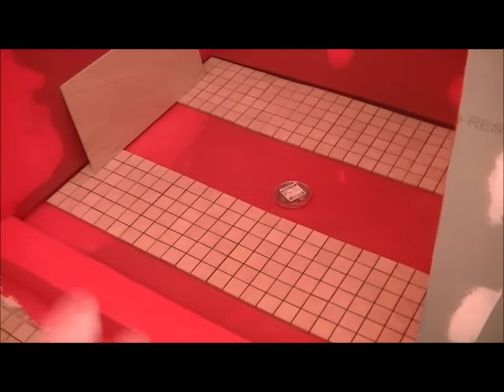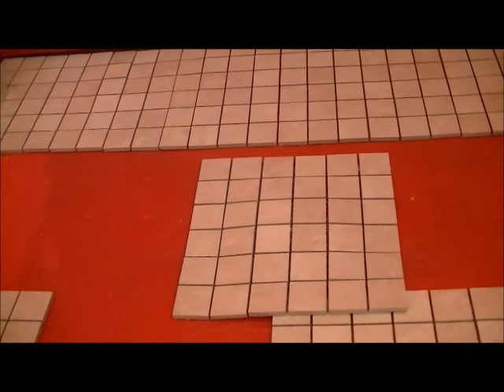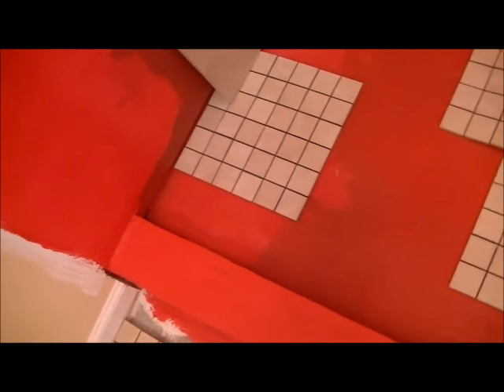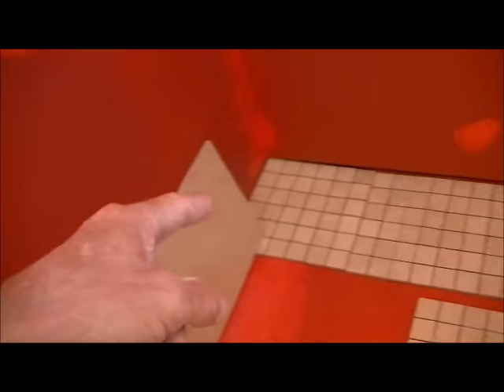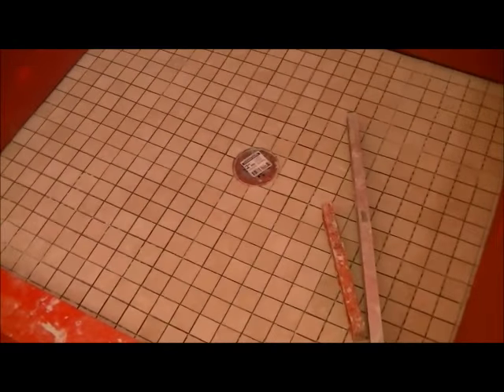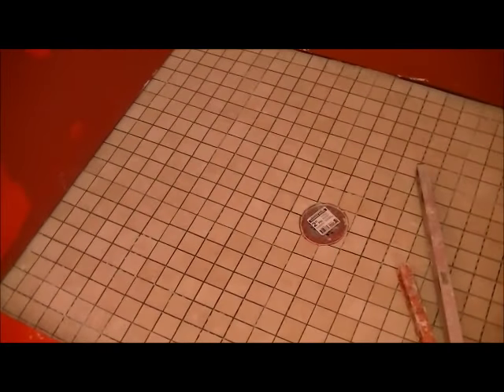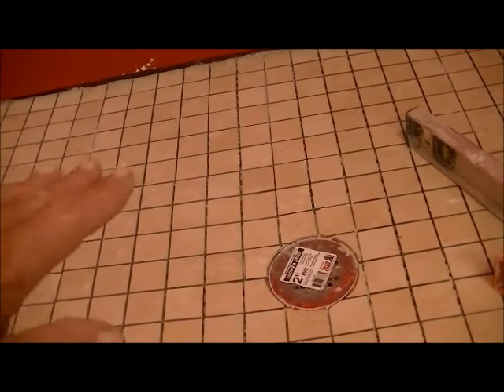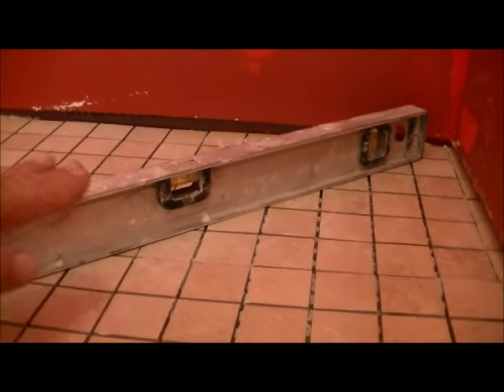HOW TO BUILD A SHOWER...part 4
In the next video of this series, I set the floor tile for the shower. You can see exactly how it's set in link below ( setting shower floor tile )